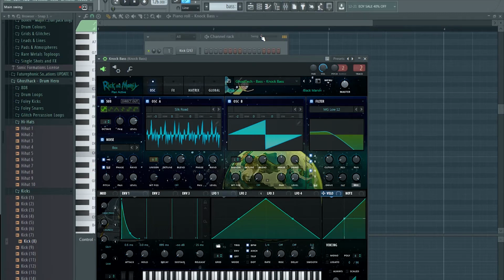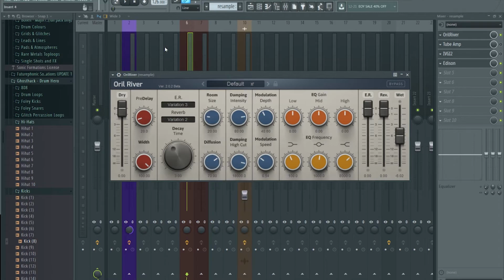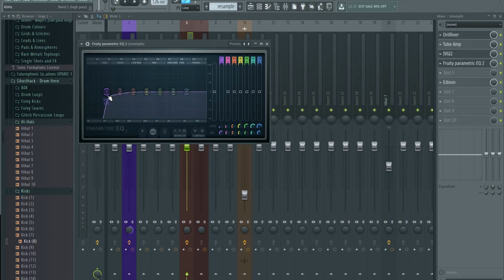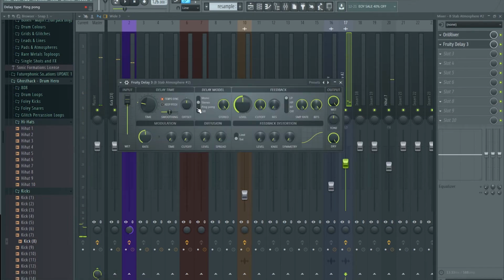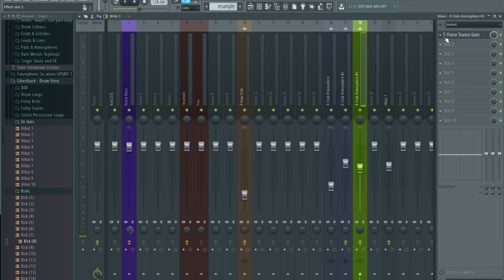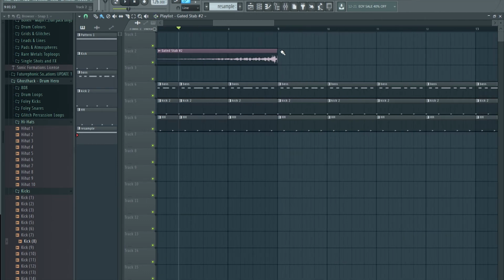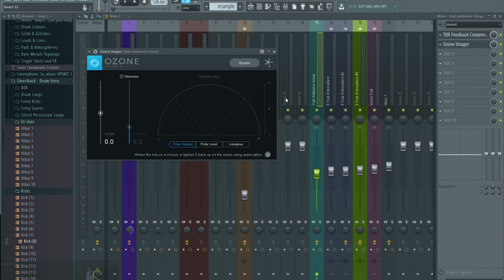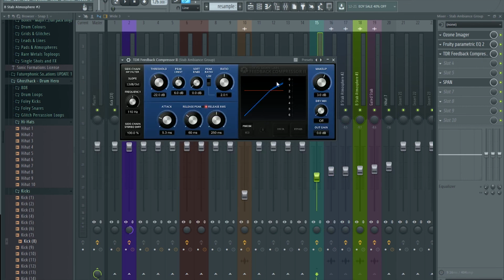How to Create Atmosphere in Your Tracks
In this video we want to show you how you can create atmosphere in your tracks. We use a few presets from our latest pack "Ghost Tech for Serum".